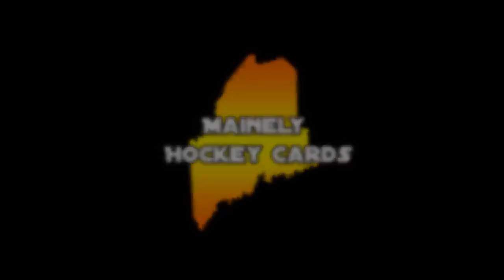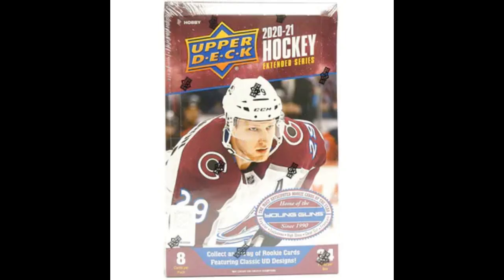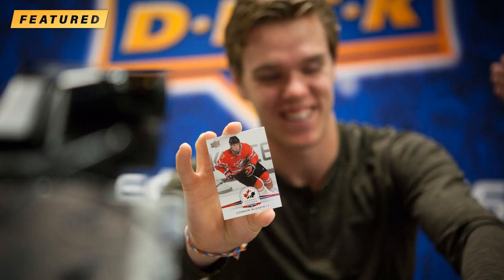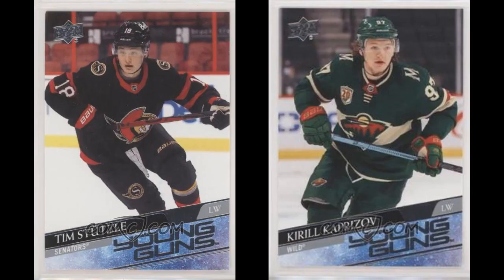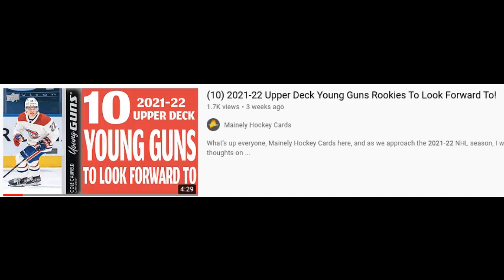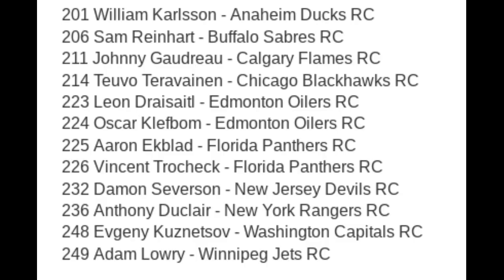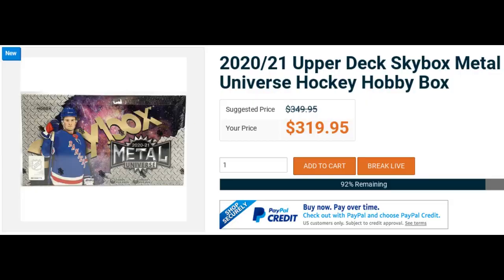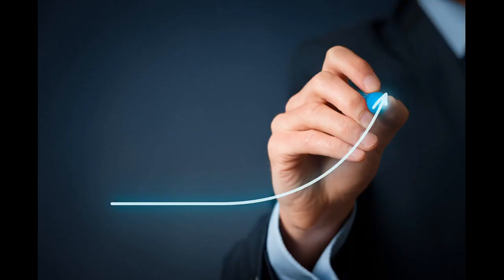(5) Hockey Card Products That May Be Worth Your Investment!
Absolutely electric, thank you all so much for your support, and I can’t wait to see what happens next! I am working on the giveaway video for the Ryan Nugent-Hopkins PSA 10. I’m still deciding on how the draw will be, but expect that video with the winner announced in the next few days.

Before that, let’s get into today’s video. I often talk about investing in cards themselves, but today I want to talk about investing in sealed products, and the 5 products available right now I believe to be the best investments. For these investments, it’s definitely more of a buy-and-hold sort of strategy involved, because you’re unlikely to see significant changes in price in the short term.

You’re also going to have to refrain from opening the boxes, which is not the easiest thing to do for many of us, myself included. However, if you can keep these boxes sealed, I think you’ll see some nice returns down the road.

In order to make the best financial decision that suits your own needs, you must conduct your own research.  Know that all investments involve some form of risk and there is no guarantee that you will be successful in making, saving, or investing money; nor is there any guarantee that you won't experience any loss when investing.   Always remember to make smart decisions and do your own research!